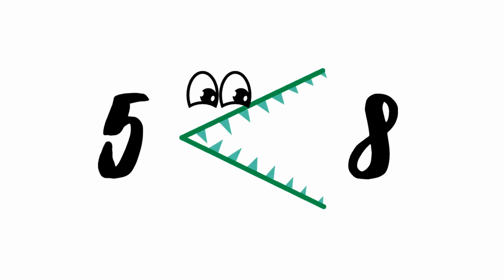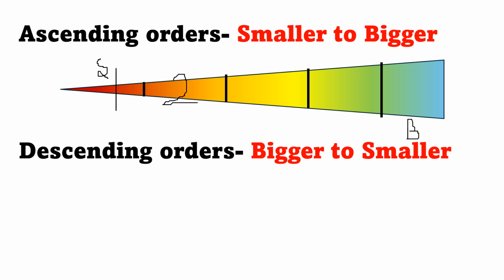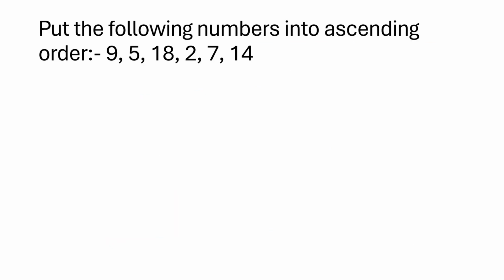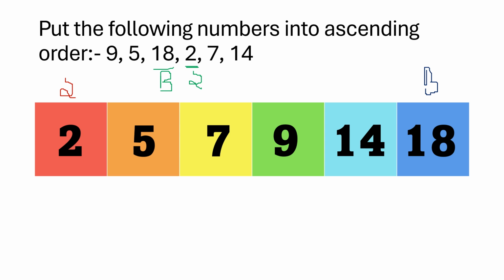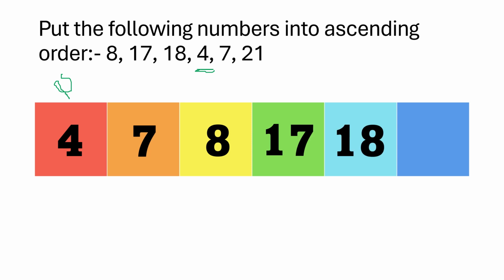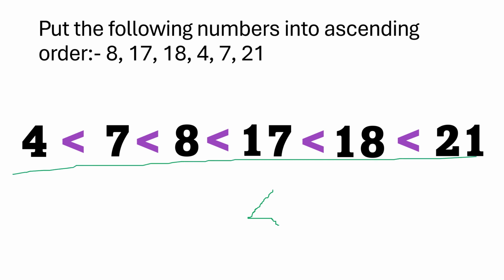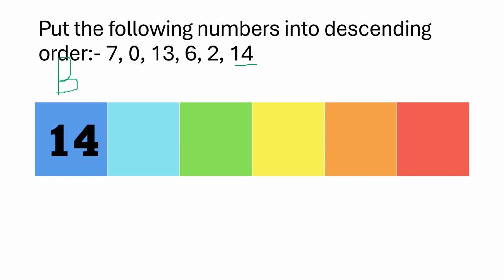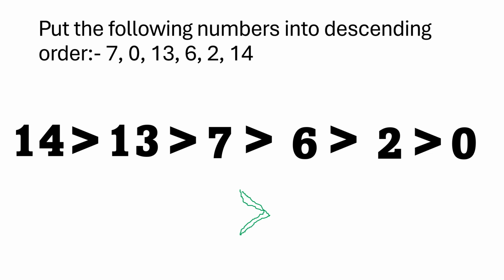Ascending and Descending order for class 3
Questions for practising-
Arrange them in ascending order-
Arrange them in descending order-